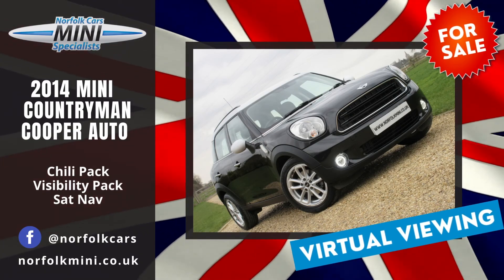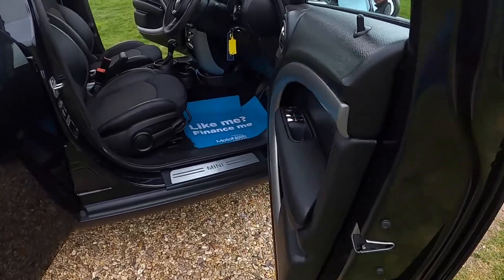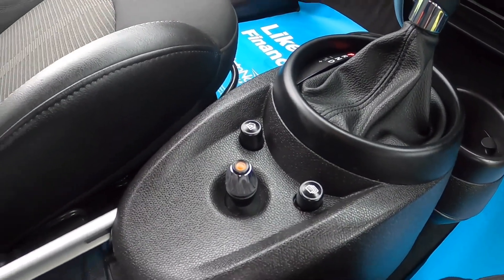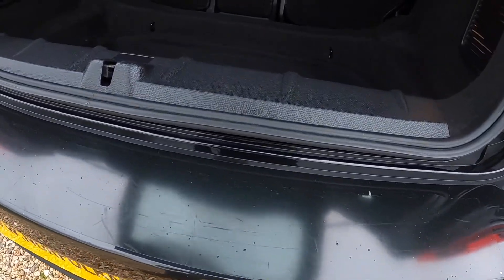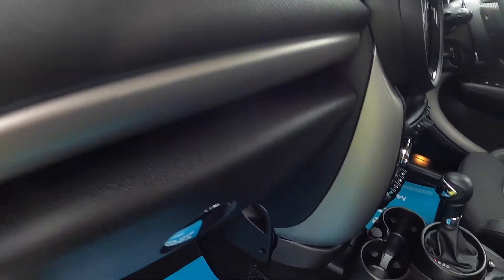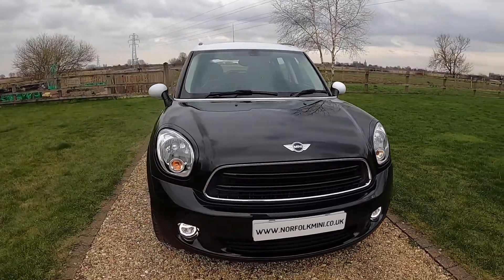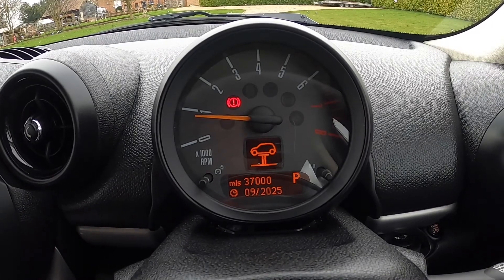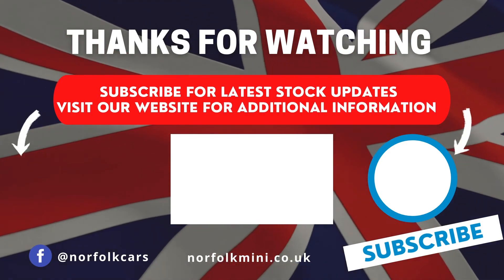2014 Mini Countryman Cooper Auto Black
2014 (64) Mini Countryman Cooper Auto in Absolute Black with Chilli Pack, Visibility Pack, Comfort Access, and Satellite Navigation.